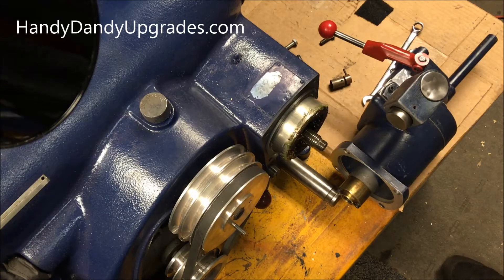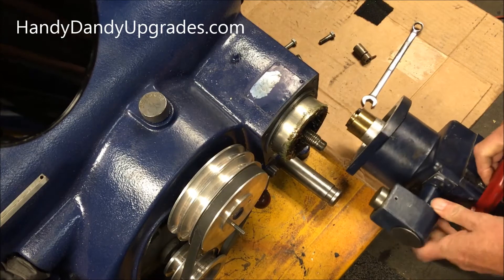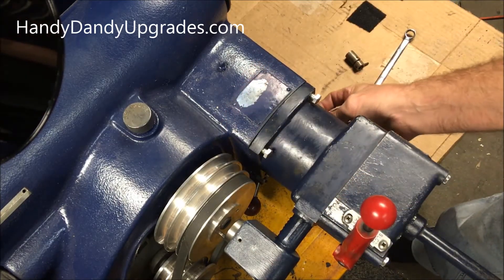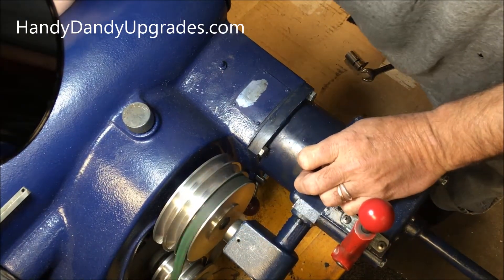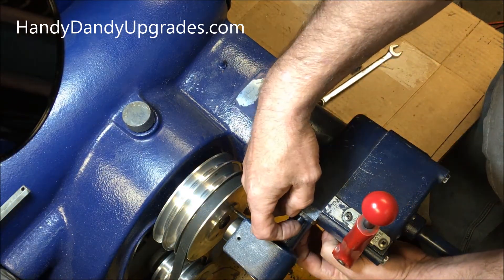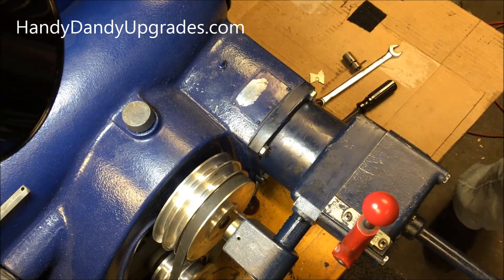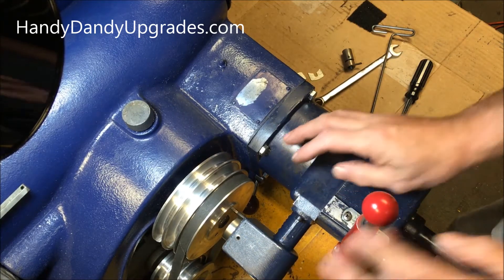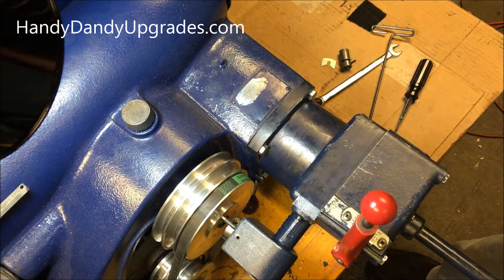Mounting the Disk Feed Gearbox - on an AMMCO brake lathe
Mounting the Disk Feed Gearbox
Correct mounting of the gearbox has a great impact on the quality of your cuts.The gearbox needs to operate smoothly. Correct alignment of the PTO is critical for smooth operation. The PTO needs to be set to the center line of the rotational axis.
If you are hearing a rattling, this will affect the quality of the cuts. Even if the gearbox is in perfect condition, alignment of the PTO is critical.

Video suggestions are welcome.